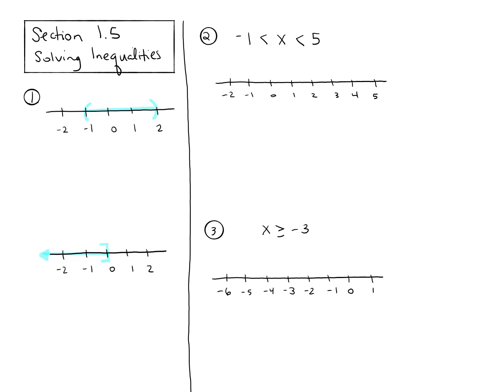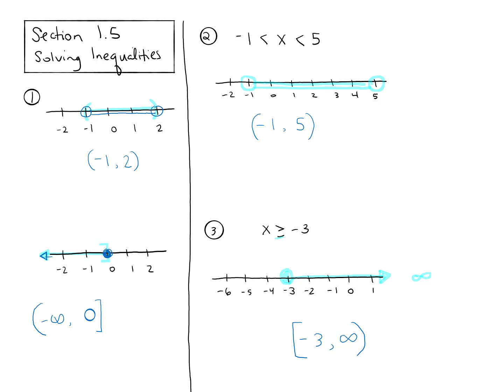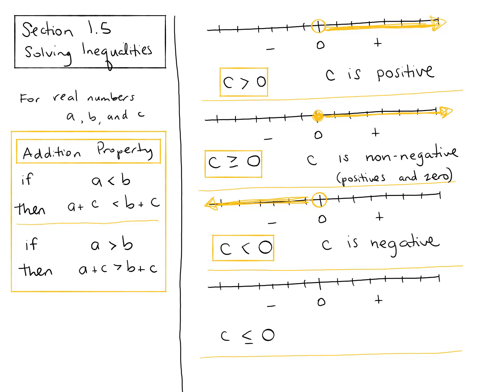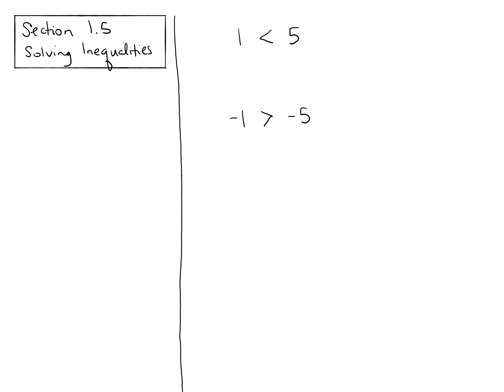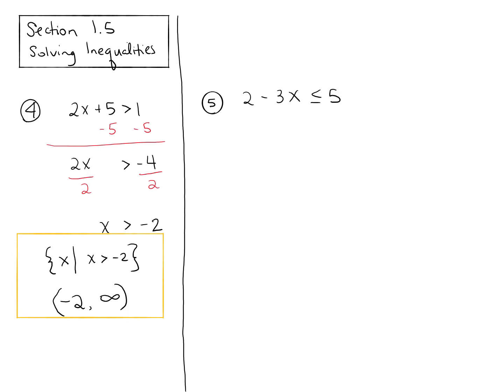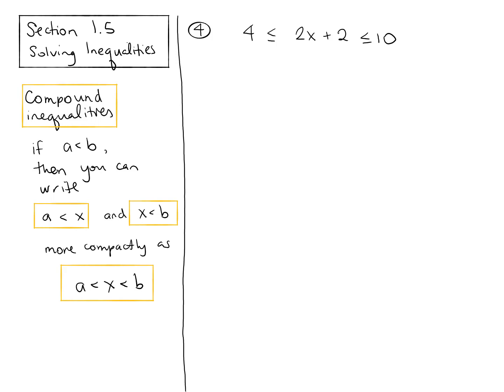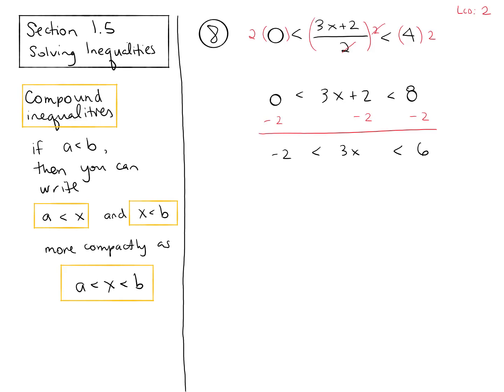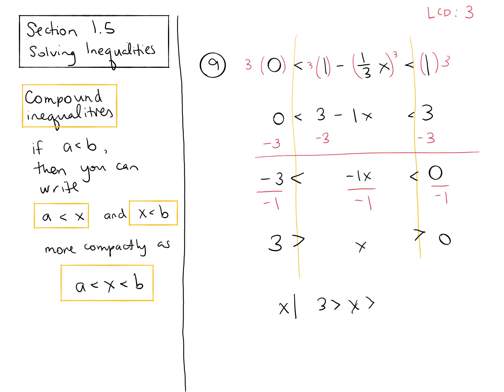M101 Ch1 Sec5 - Solving Inequalities